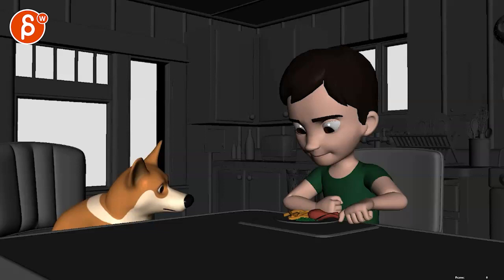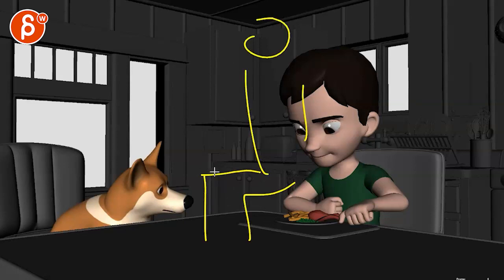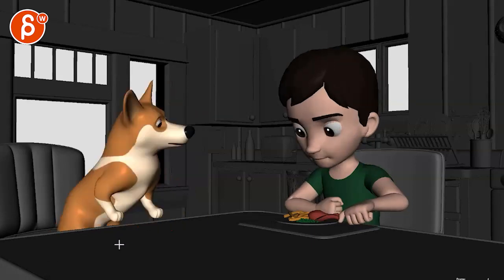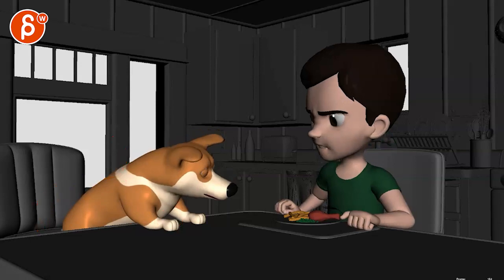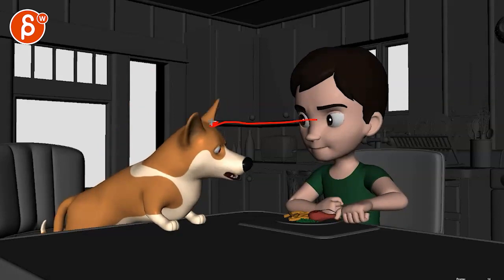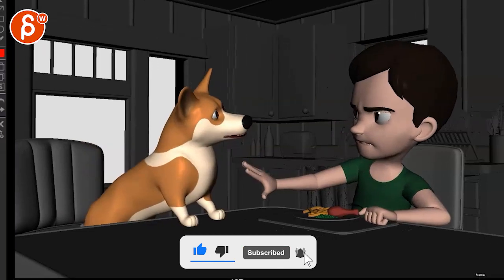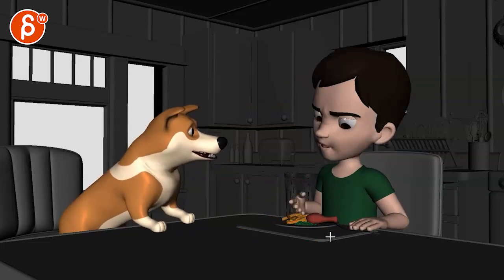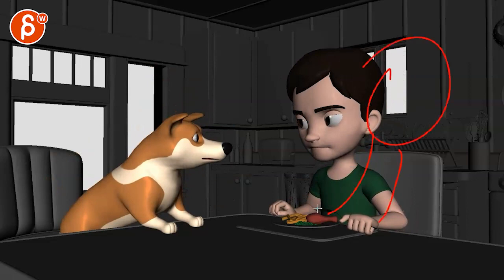Animation Workshop Feedback - JP Pereira #1 (2021)